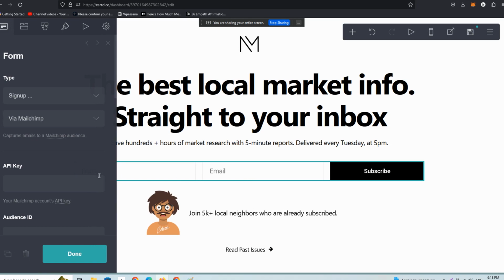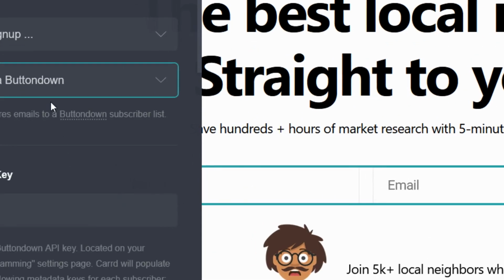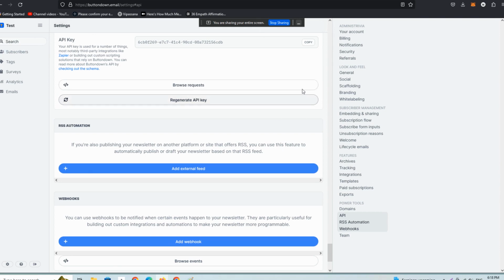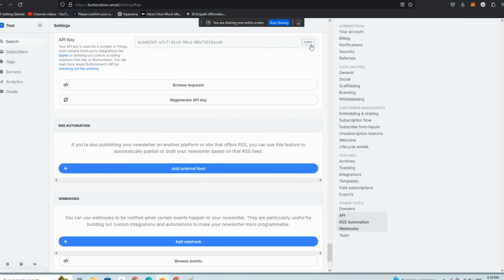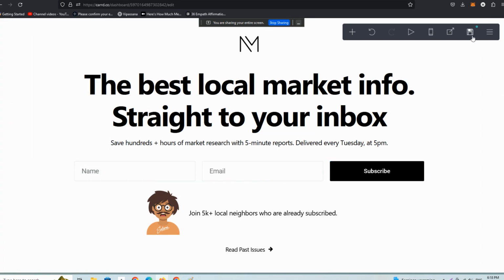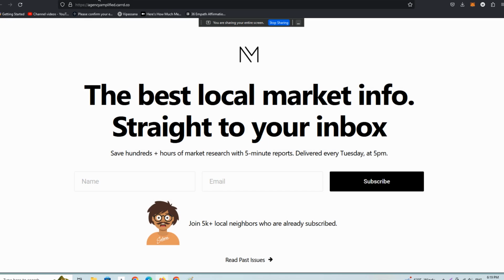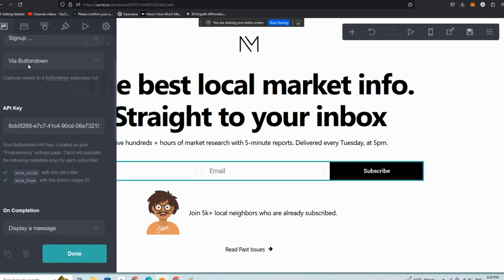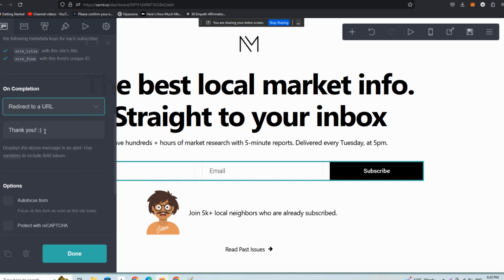Carrd Tutorial Series: Make Opt In Pages For Your Clients (Sell Newsletters and Email Marketing)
- Make great money with Carrd: Join the Carrd course community here!